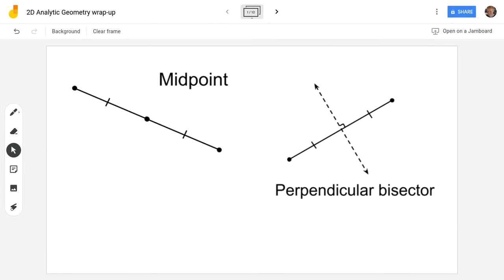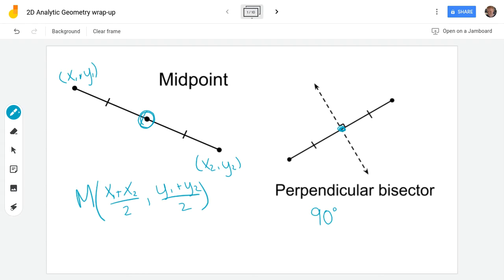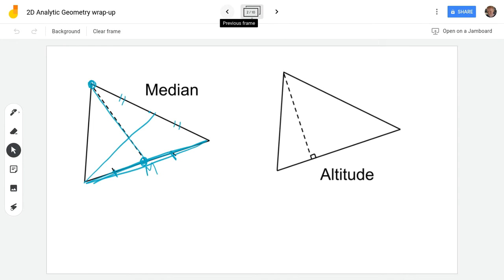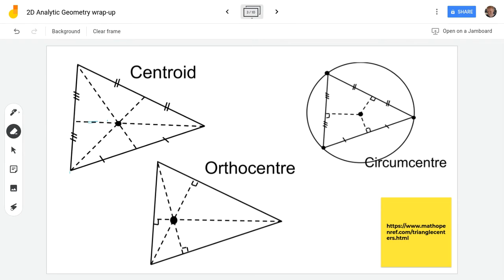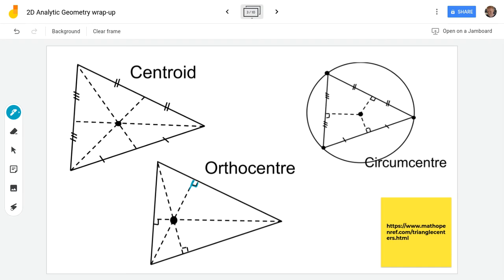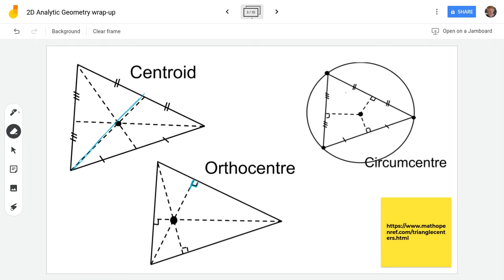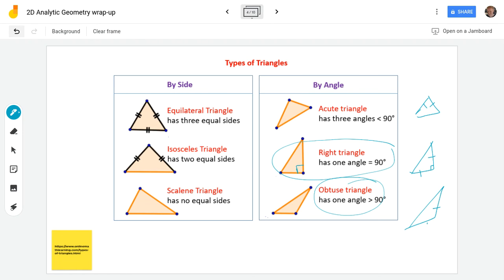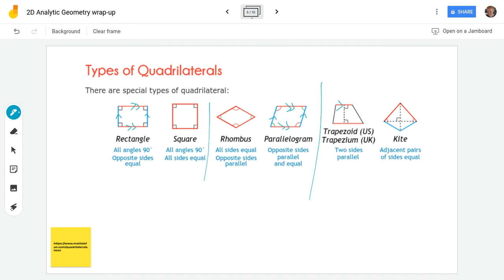MPM2D Analytic Geometry 1